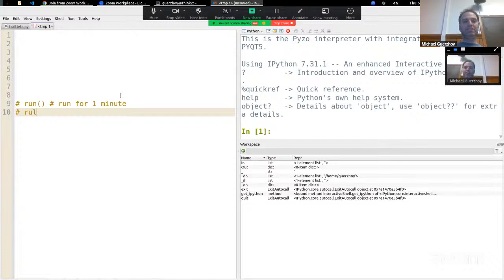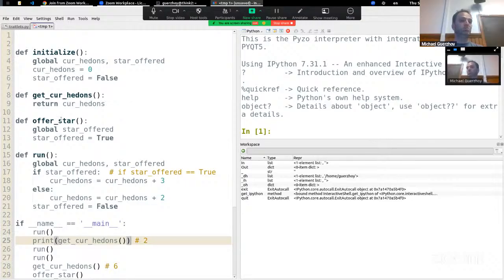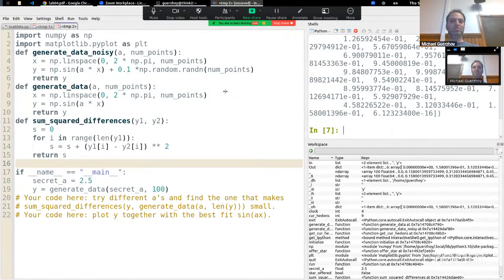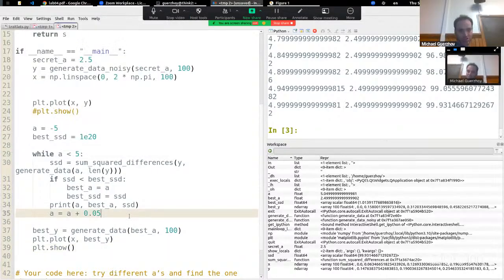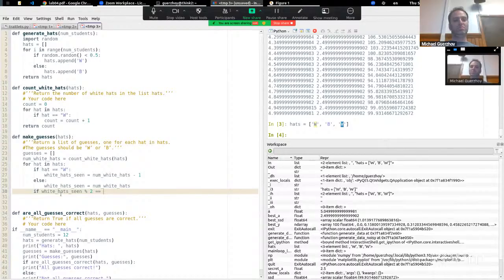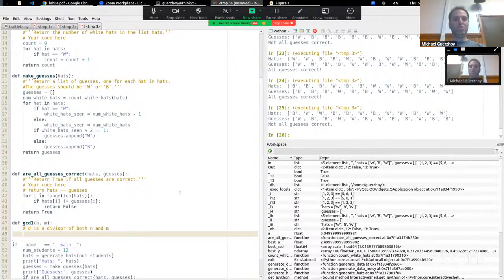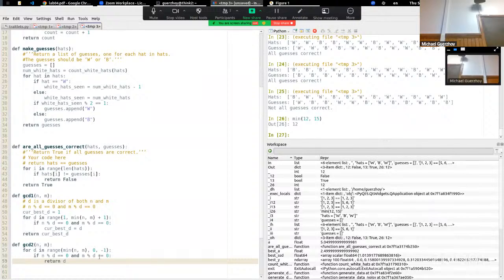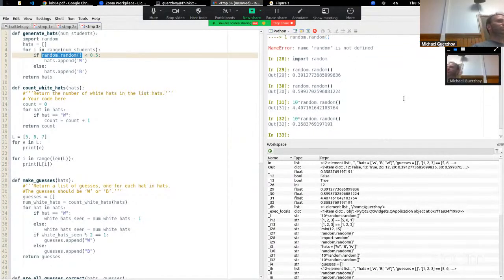ESC180 2025 Lab 4 solution session